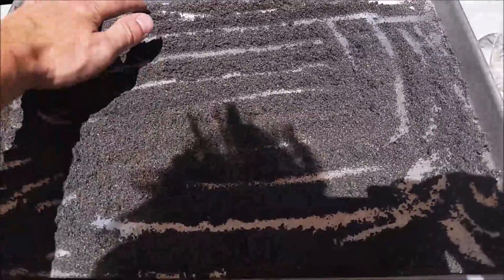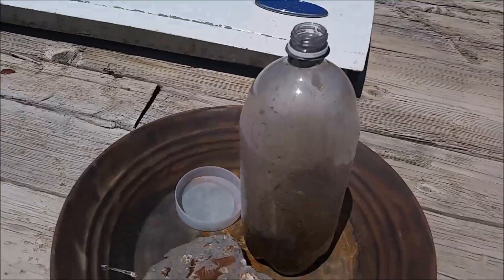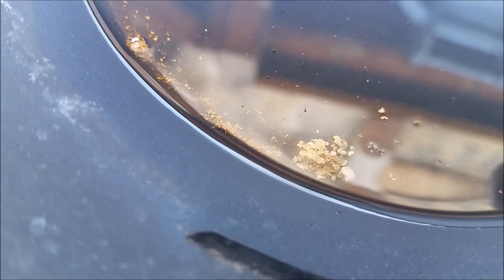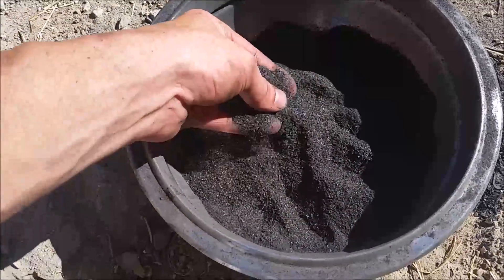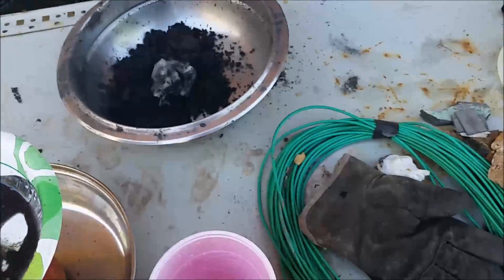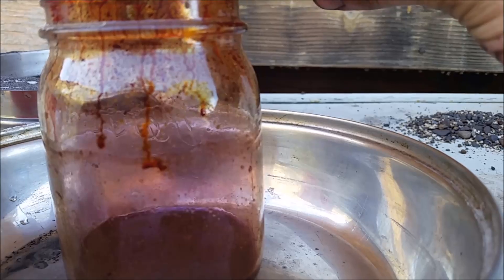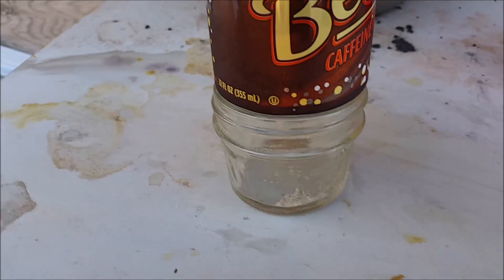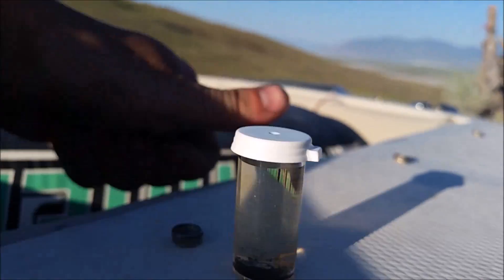Extracting Iodine From Seaweed (First attempt)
I recover and clean the rest of the gold and extract Iodine crystals from the seaweed that I got in California.